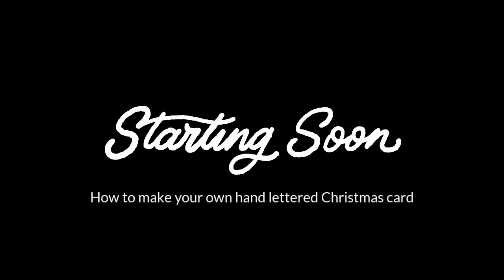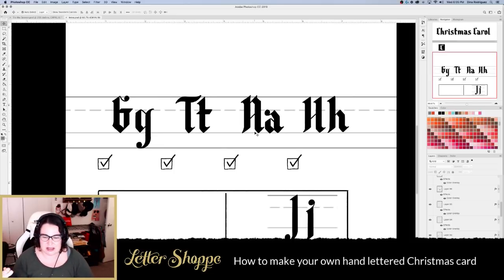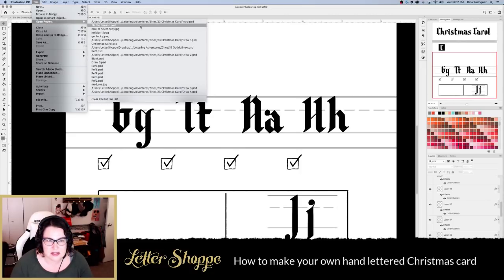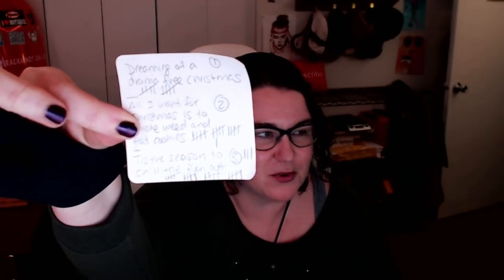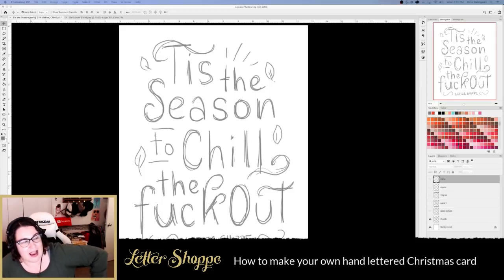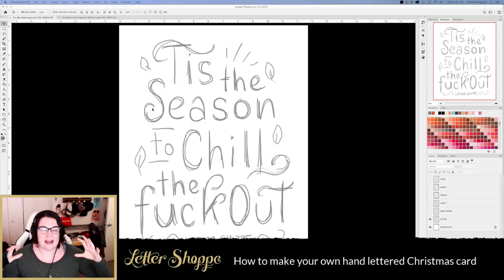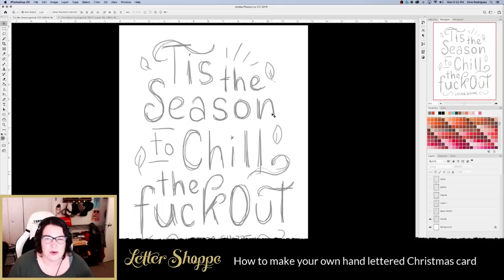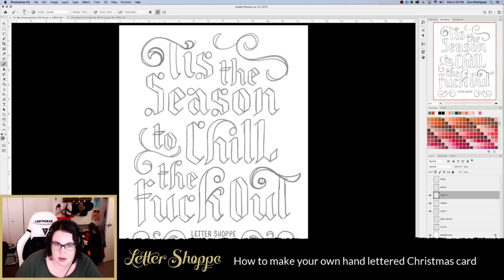Learn Lettering! Create Your Own Hand Lettered Christmas Card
Using the type style from my latest lettering workbook "Christmas Carol" I'll walk you step by step to drawing your own holiday cards.